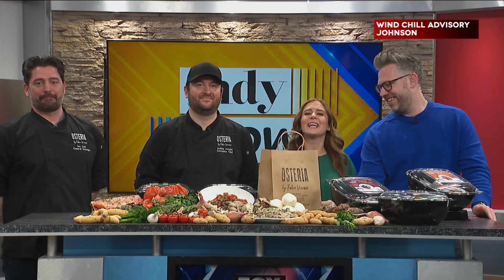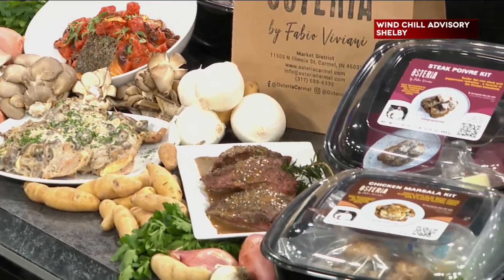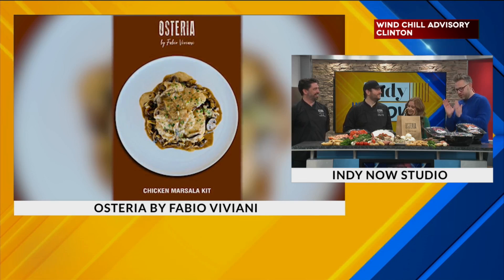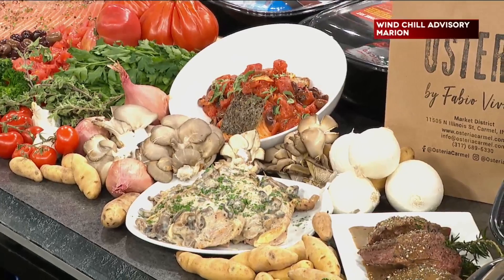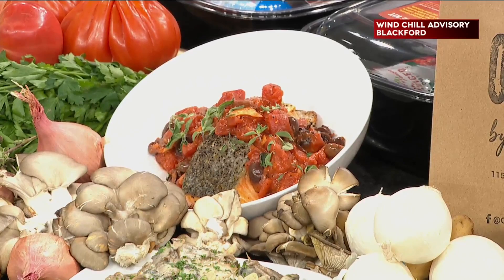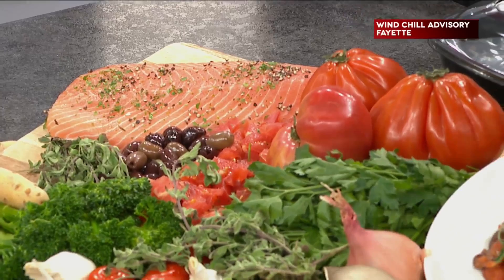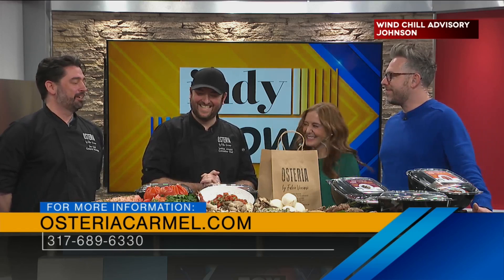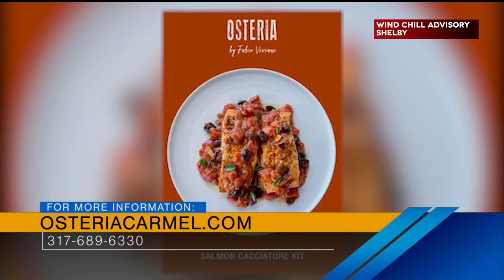Osteria by Fabio Viviani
Osteria by Fabio Viviani is an exciting blend of authentic Italian cuisine and handcrafted cocktails in Carmel. Watch as they join Indy Now.